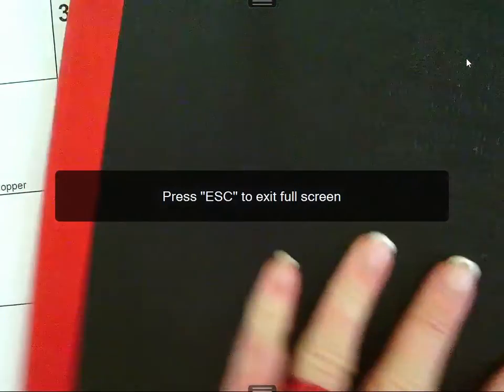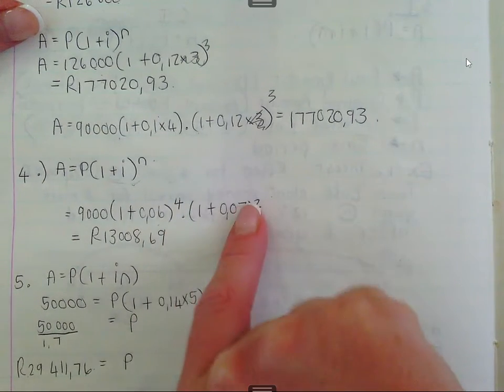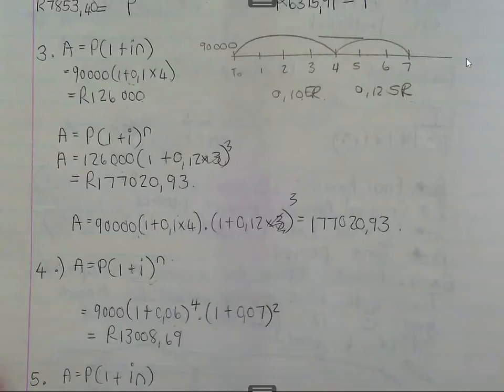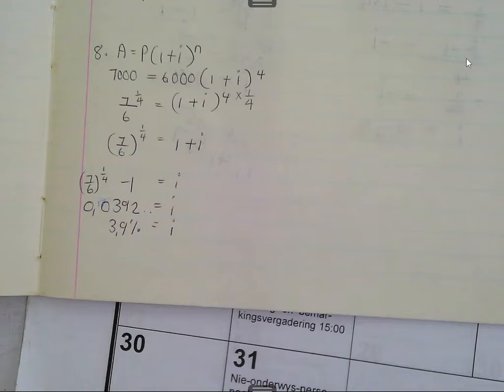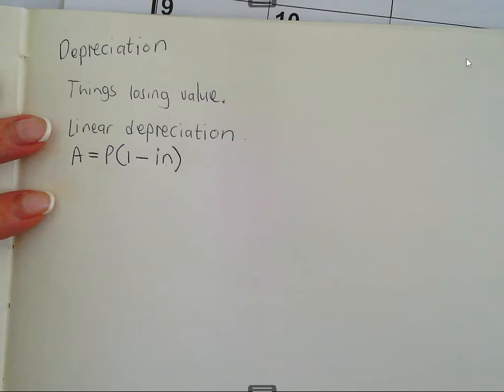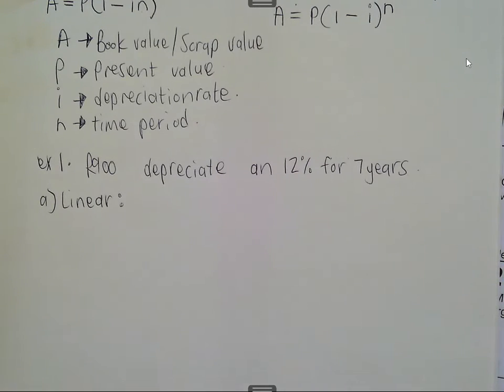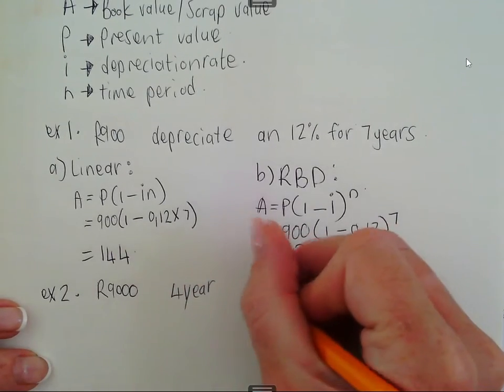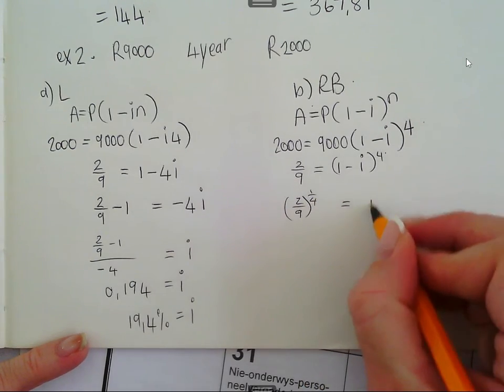gr 11 d depreciation